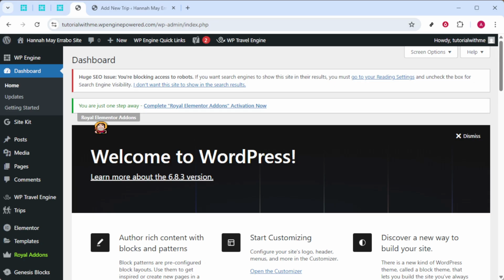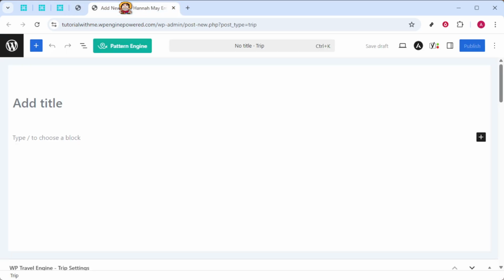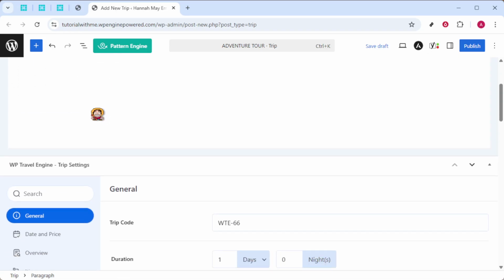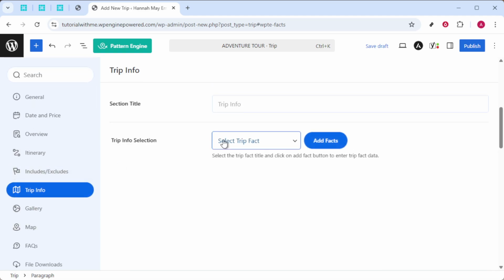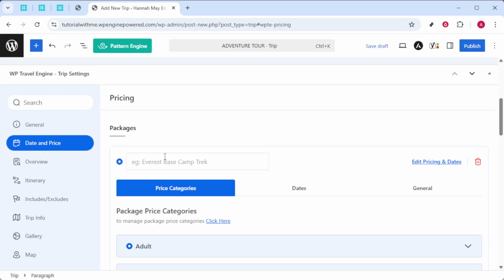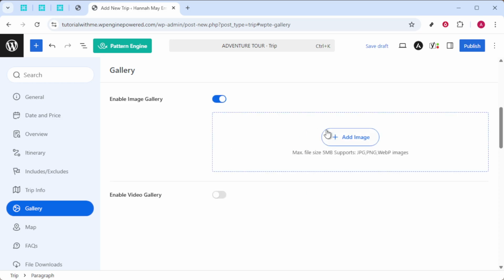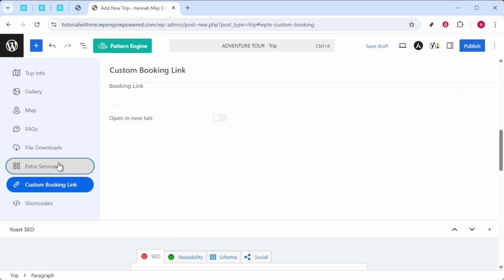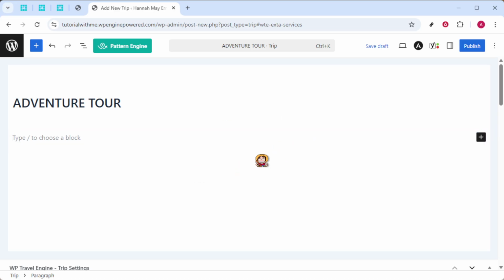How To List Tour In Wp Travel Engine (2025)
In this step-by-step tutorial, you’ll learn how to **list a tour or travel package** using the **WP Travel Engine** plugin in WordPress. Perfect for travel agencies, tour operators, and beginners who want to display tours with booking options in 2025!

✅ What you’ll learn:
- How to install and set up WP Travel Engine
- How to create and publish a new tour
- How to add tour details, itinerary, pricing, and images
- How to display your tours on pages or categories
- Tips to make your tour listings more attractive and SEO-friendly

💡 Ideal for beginners — no coding required!
⚙️ Works with most WordPress travel and booking themes